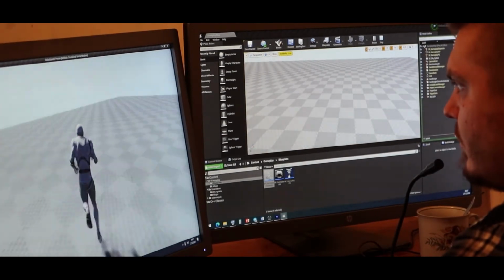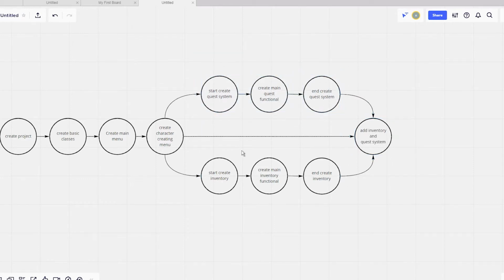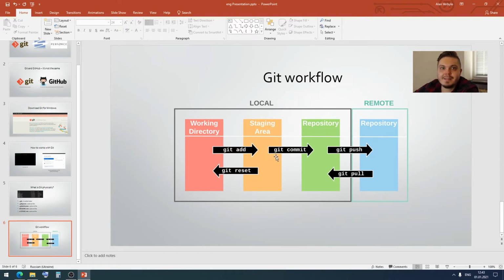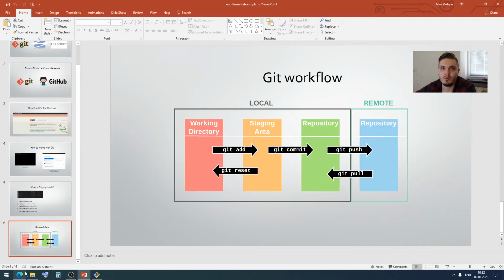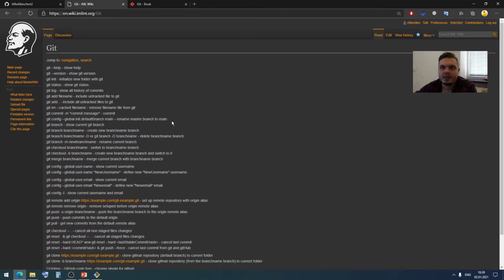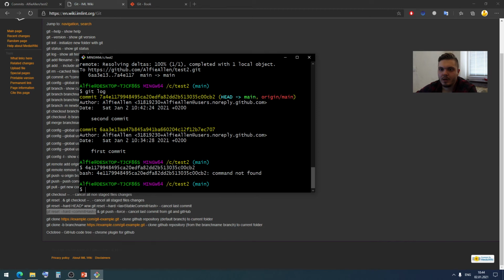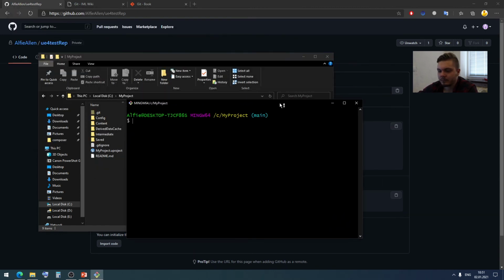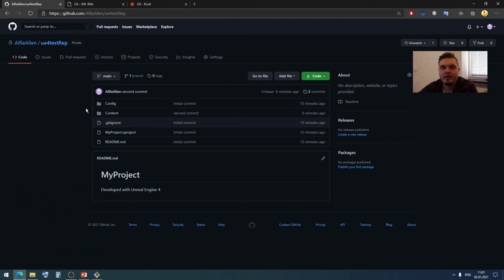How to create online games #4, Git and GitHub basics / Unreal Engine 4 tutorial series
In this episode I will show you how to works with Git and GitHub in Unreal Engine 4. We will learn how to initialize project, make commit, upload all to GitHub and go back to previous old commit. This video tutorial will great start for beginners.